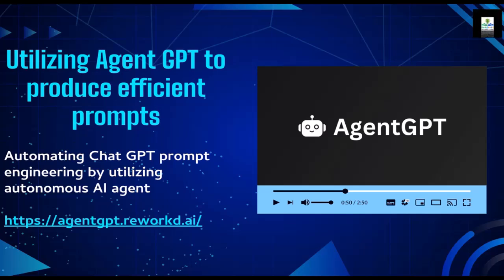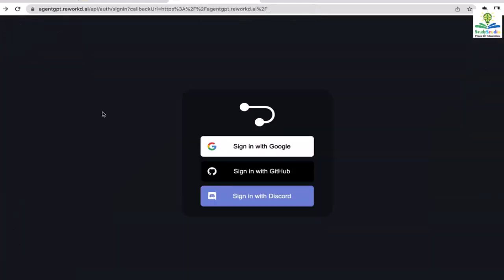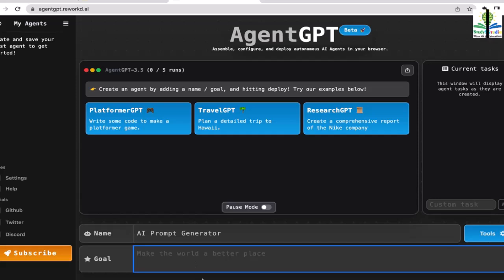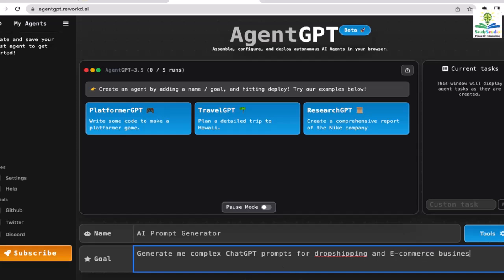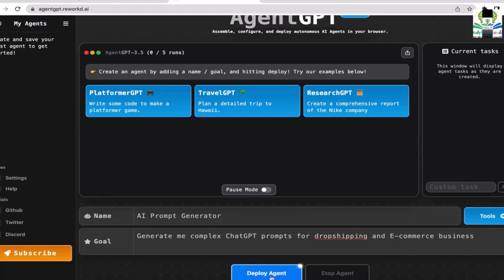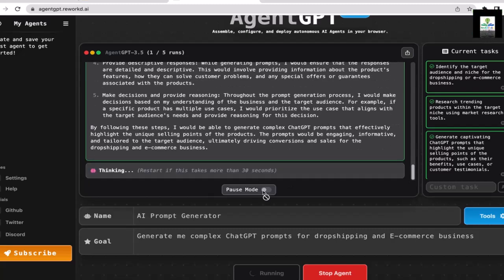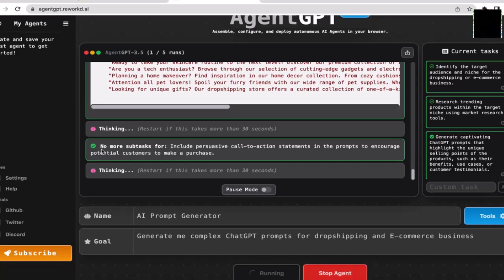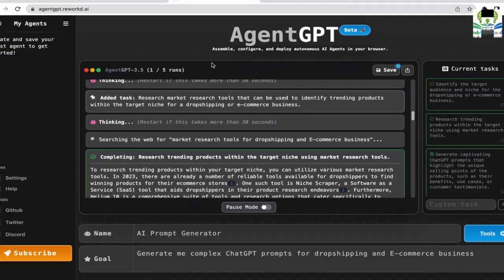Lecture 17 | Why You Need to Start Using Agent GPT Now | StudyStudio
Lecture 17th | Autonomous AI in Action: Generate Prompts with Agent GPT | StudyStudio

Welcome to Study Studio, your premier destination for comprehensive religious and worldly education. Dive into the rich teachings of the Quran and Hadith as we explore timeless wisdom and practical insights for modern living.

Discover the power of Autonomous AI in Lecture 17 of the ChatGPT Prompt Engineering MASTERCLASS. In this video, we dive into Agent GPT, an advanced AI tool that takes prompt generation to the next level. Learn how to effectively use Agent GPT to create dynamic, high-quality prompts for various tasks with minimal effort. Whether you're a beginner or an AI enthusiast, this tutorial will empower you to unlock new possibilities with autonomous AI. Don't miss this essential guide to leveraging the future of AI-driven prompt generation!

Together, let's embark on a journey of discovery and growth at Study Studio.